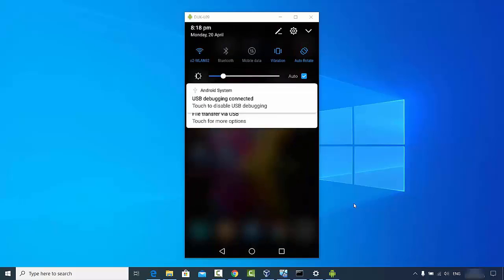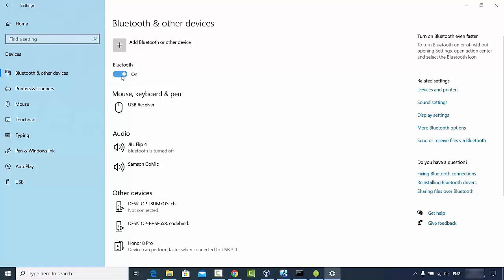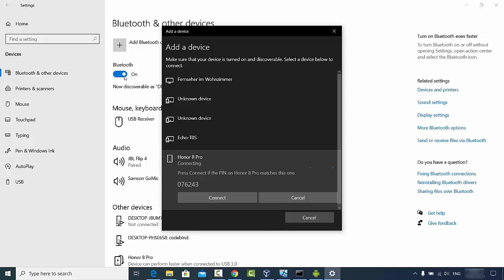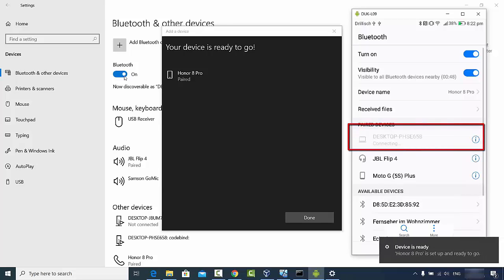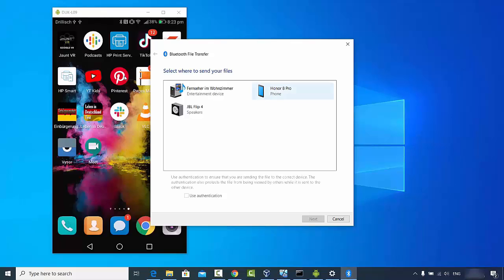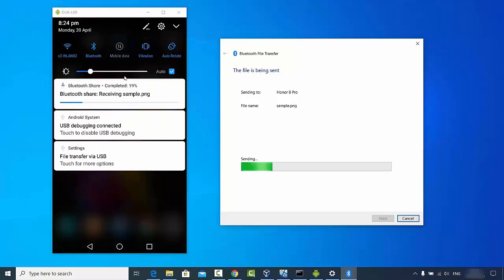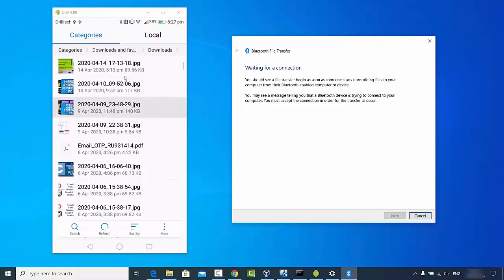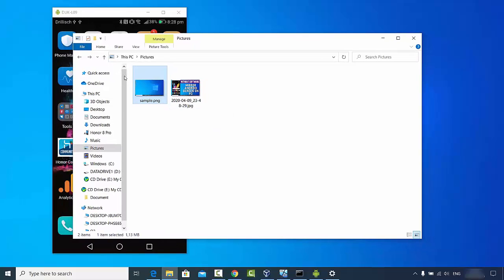Connect an Android phone to a Windows 10 PC via Bluetooth